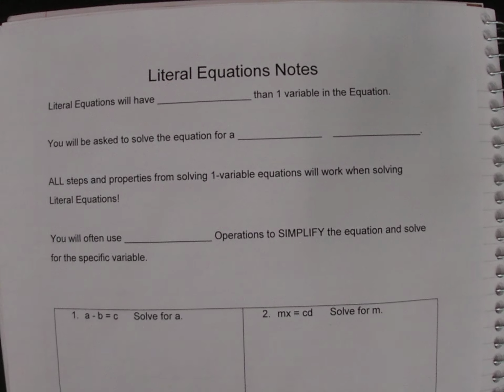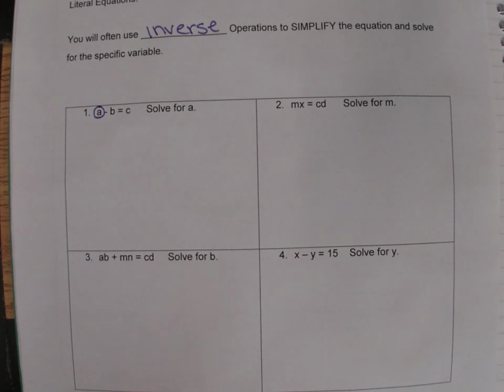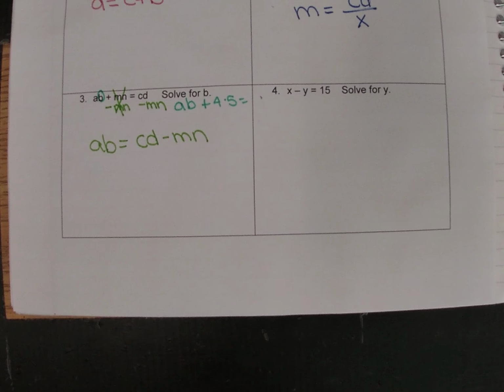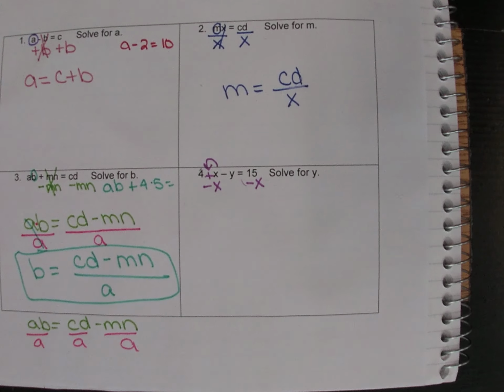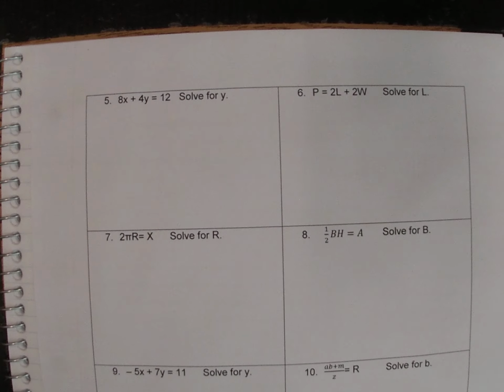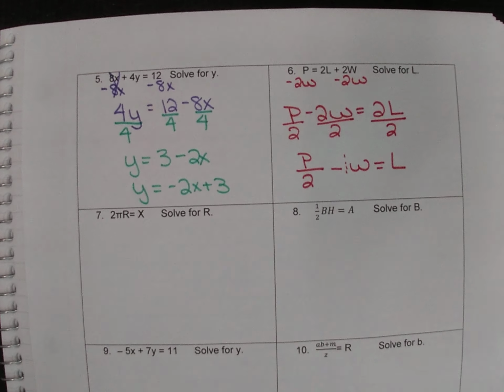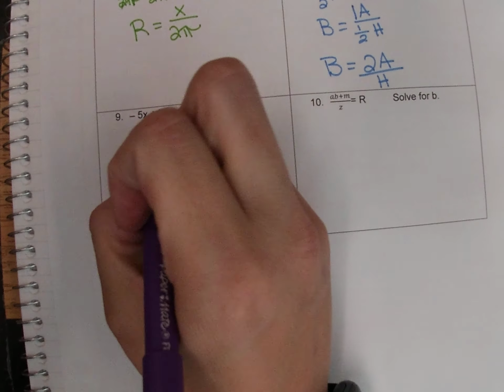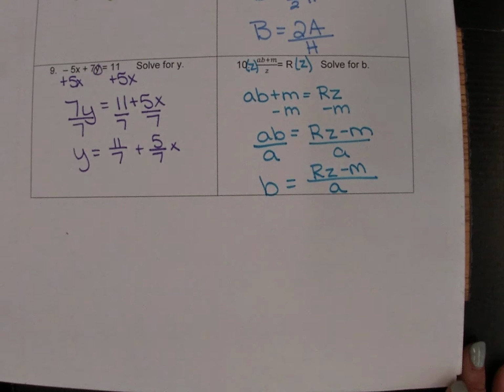Literal Equations Interactive Notebook